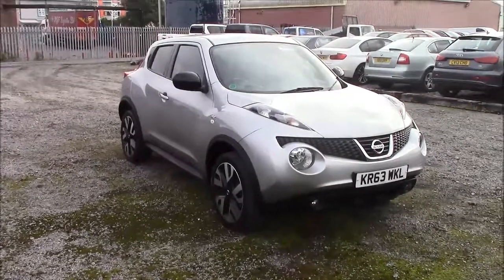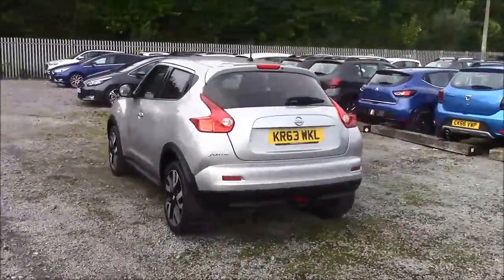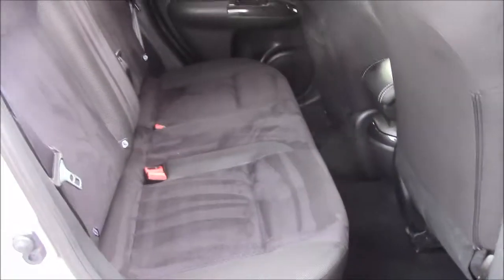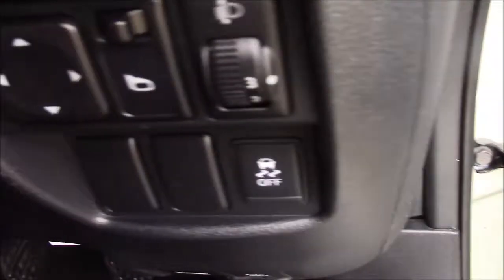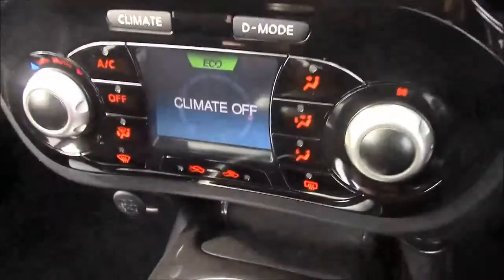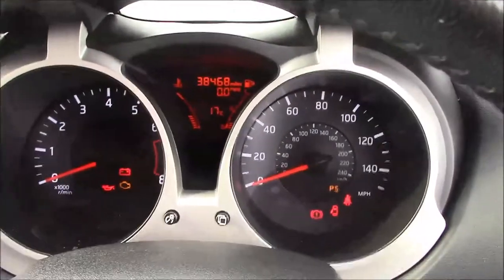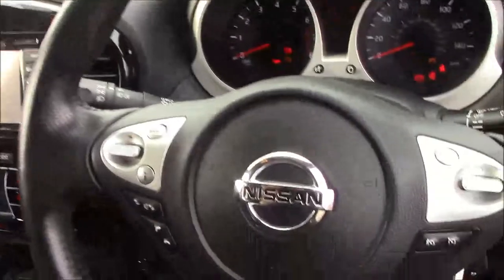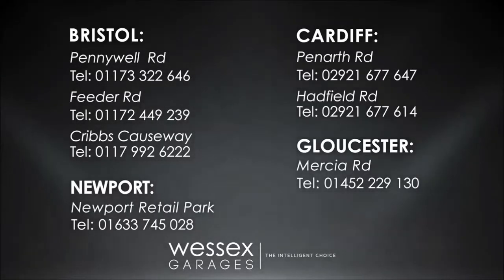Wessex Garages Penarth Road Cardiff, Used, Nissan Juke N-TEC, PETROL, MANUAL, KR63WKL